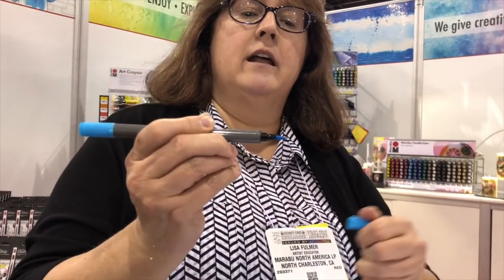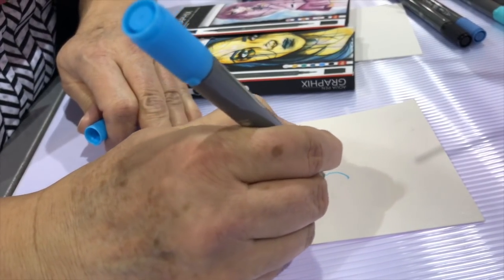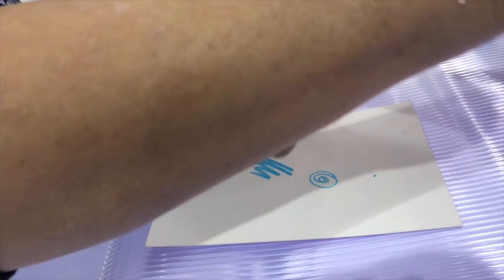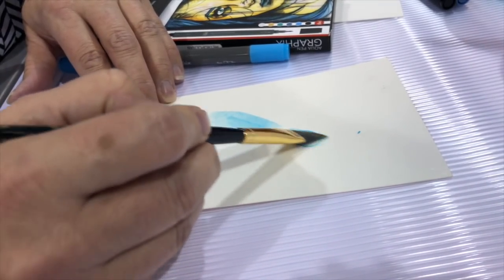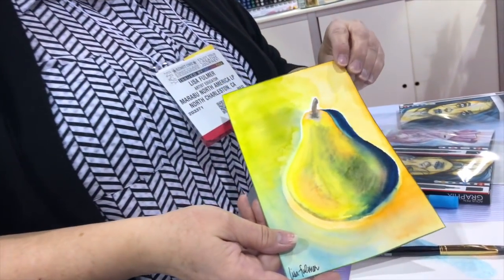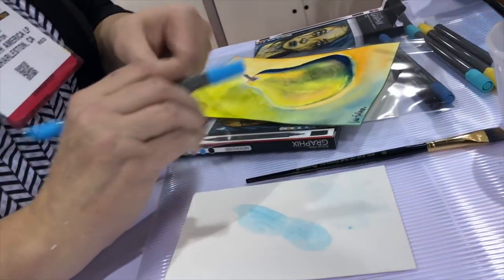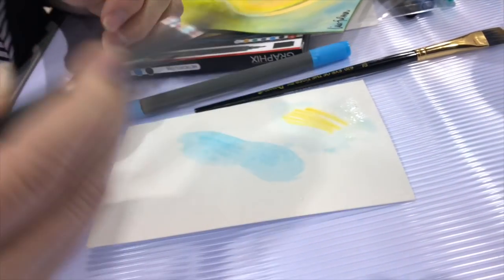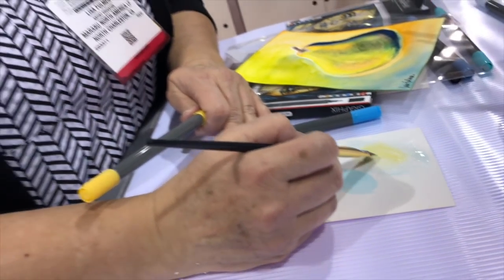Marabu Graphix Pens (watercolor markers)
Lisa Fulmer shows us the new Graphix Pens from Marabu and how they can easily be used as watercolors!